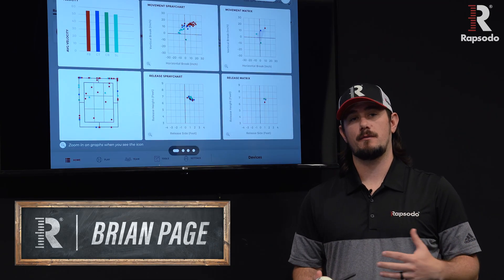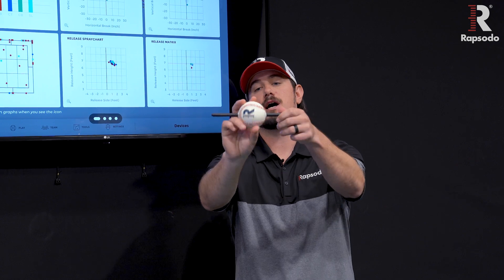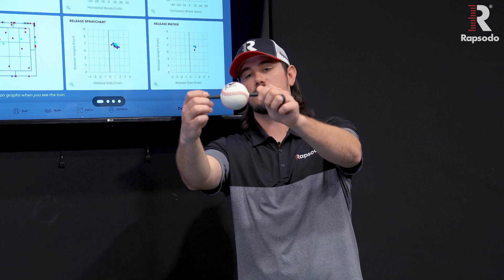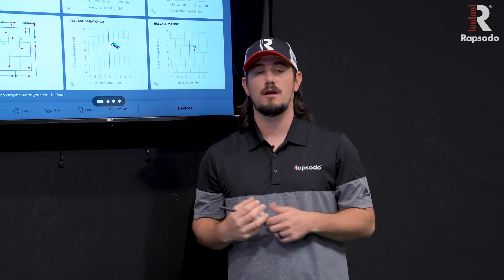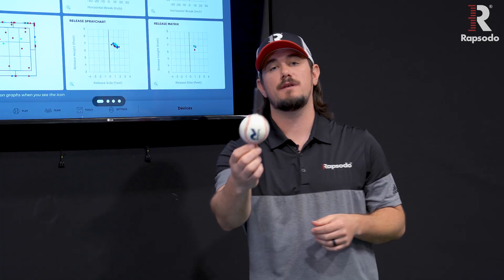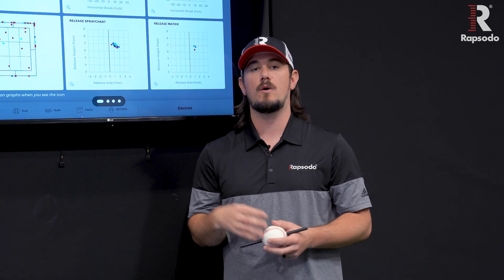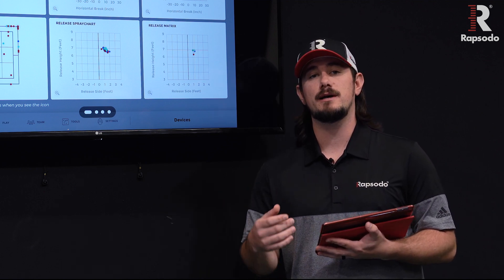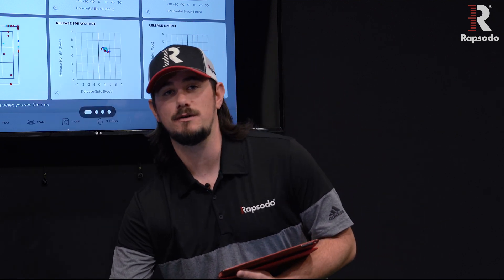Rapsodo 101: Building a Pitch Arsenal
A pitcher’s primary goal is to deceive hitters by developing an arsenal with multiple pitch types, so hitters don’t know where to swing to make solid contact.

In this video, we will walk through the pitching data displayed in the Diamond App and how to apply it to pitch design.